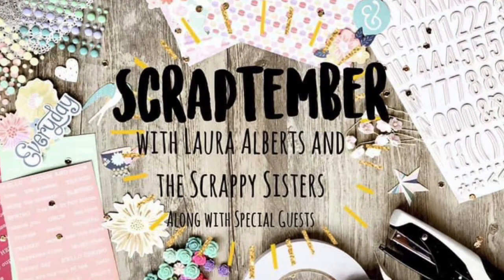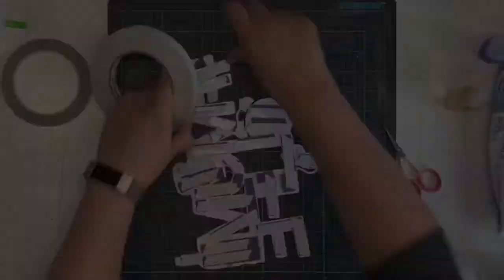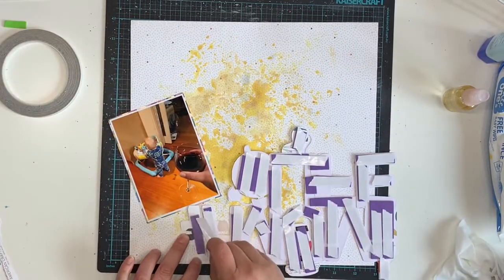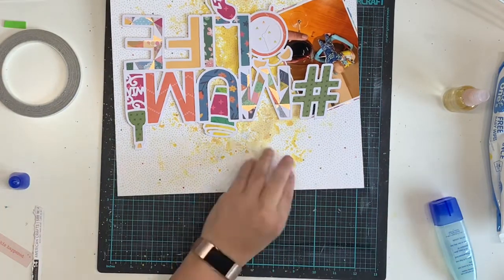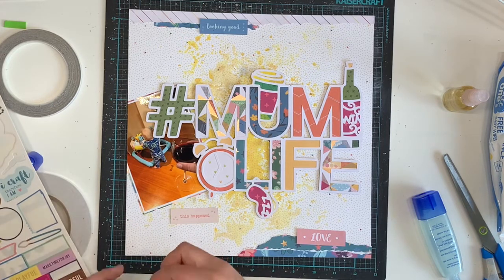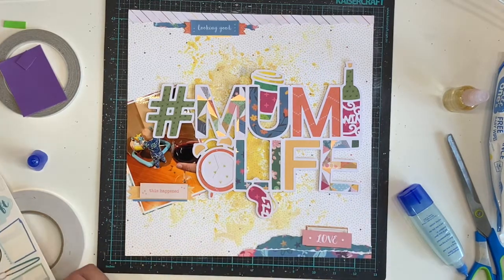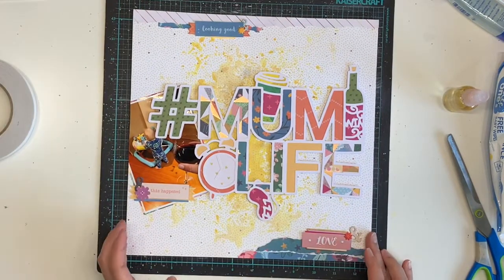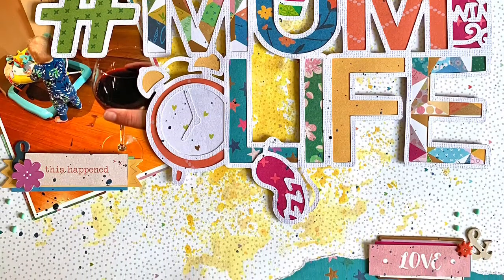Scraptember | Single photo | mumlife | 12x12 process video | Katie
Hi Everyone! Thank you for joining us for DAY 2 of SCRAPTEMBER!

This is a month long YouTube extravaganza where we will be scrapping EVERYDAY of September. Each day there will be a prompt that we will follow and today's prompt is SINGLE PHOTO!

We have collaborated this Scraptember with Laura Alberts who will also be scrapbooking everyday of the month. All month long we will be featuring special guests who will also be following along with the prompts and today our special guest is Gwen Wruck from Created by Gwen.

If you are interesting in joining our Scraptember facebook group so you can follow along with even more prompt inspiration the link is here: